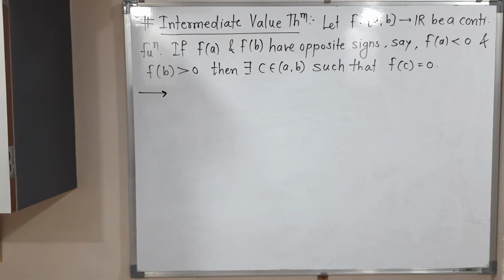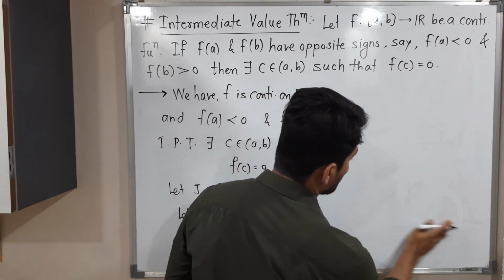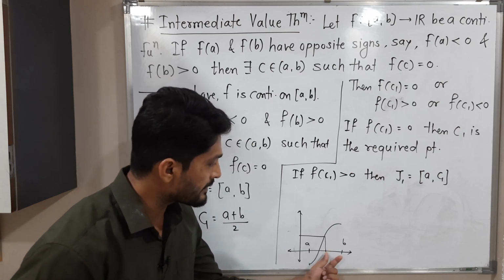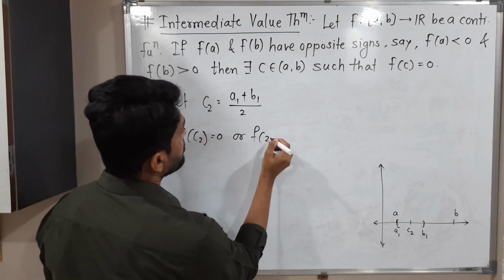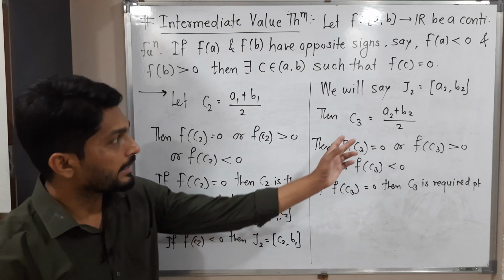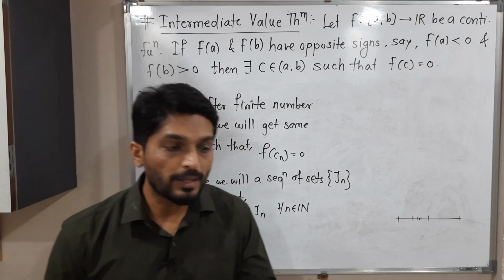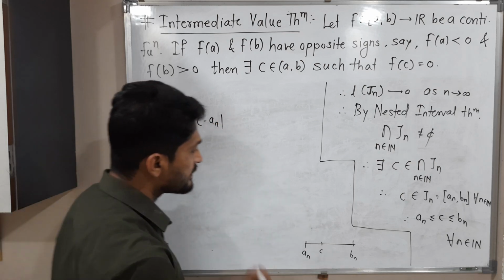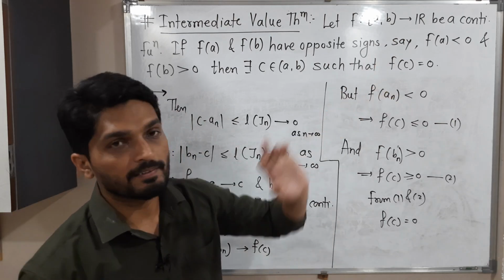Intermediate Value Theorem | L56 | TYBSc Maths | Completeness